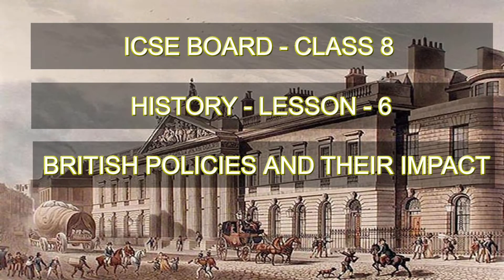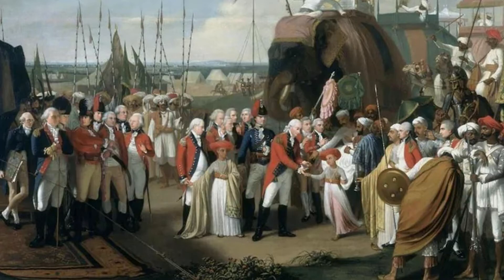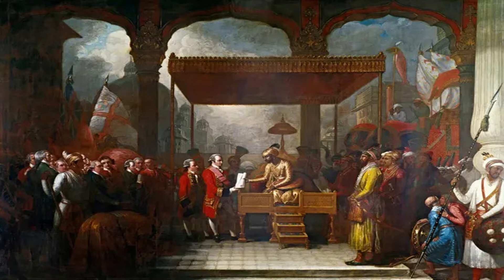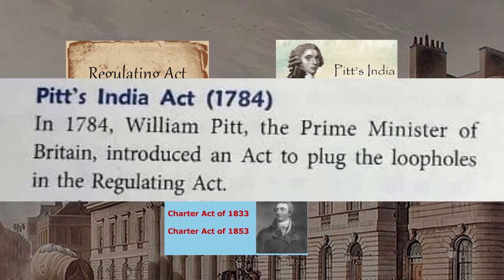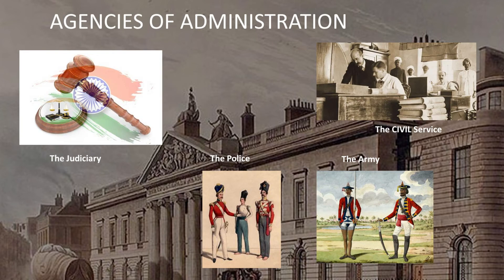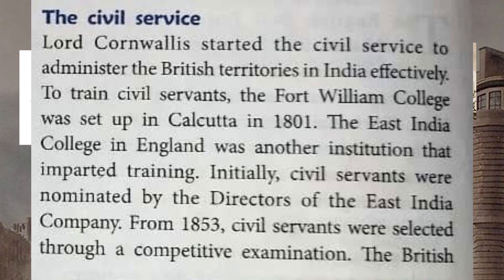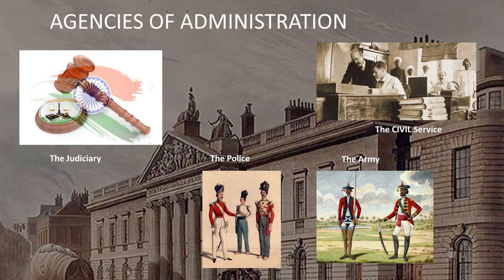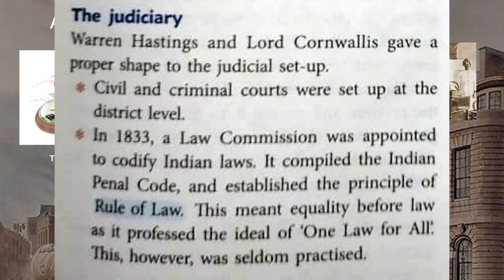British Policies and their Impact Class -8 ICSE board - Chapter 6 - Part - 1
British Policies and their Impact Class -8 ICSE board